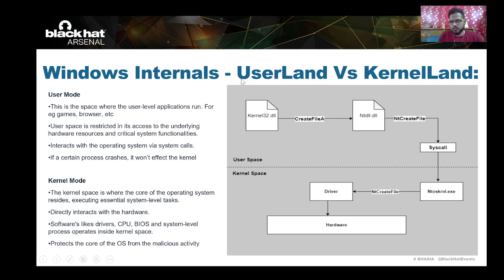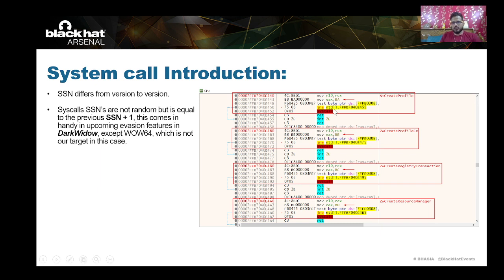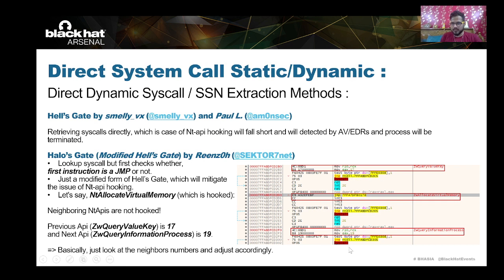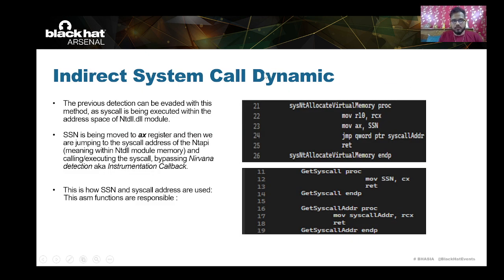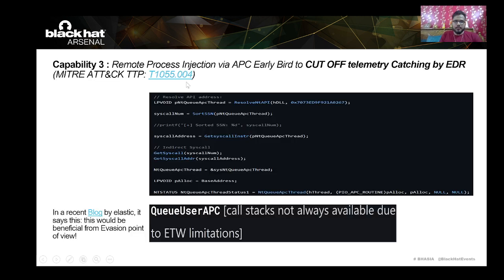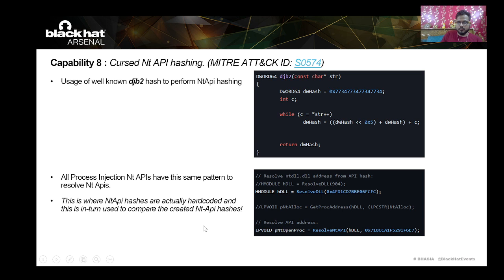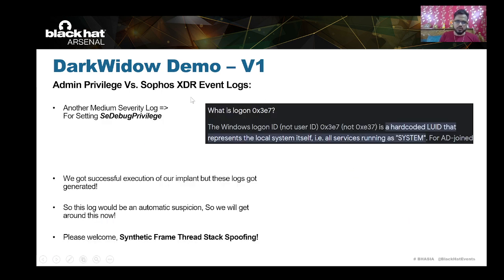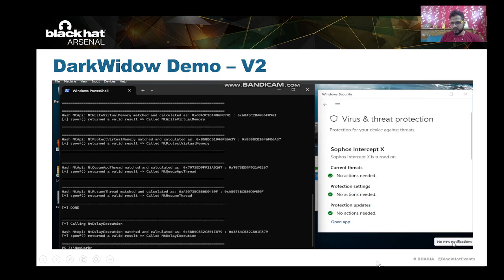BH Demo Virtual Video: DarkWidow - Dropper/Post Exploitation Tool targeting Windows